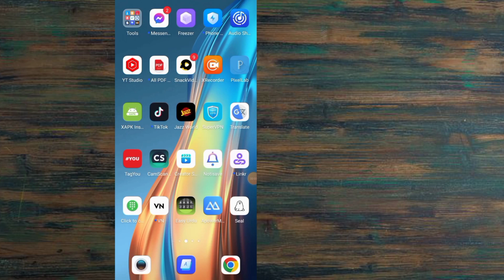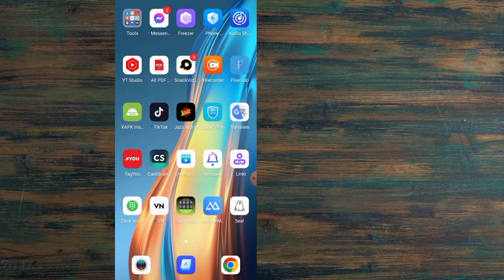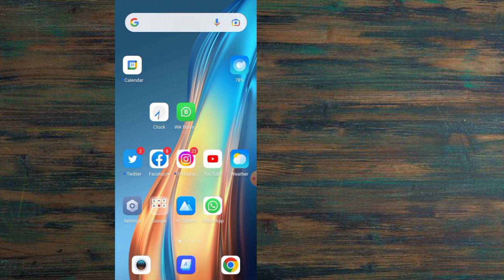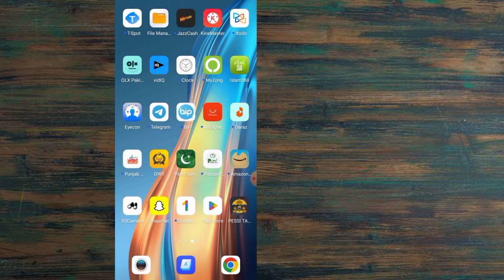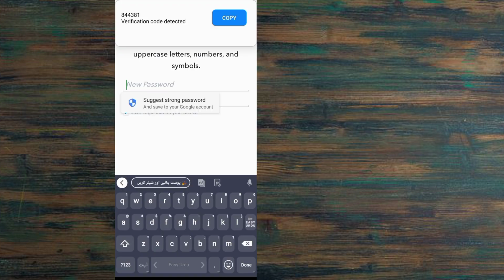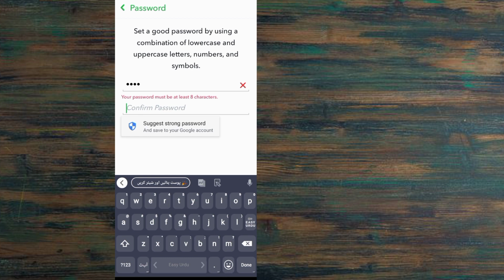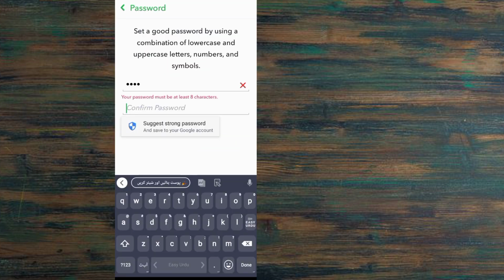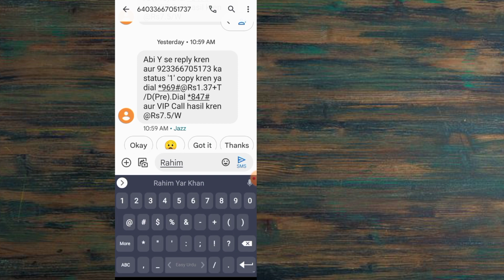your password must be at least 8 characters snapchat //snapchat sign up password error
your password must be at least 8 characters snapchat
snapchat your password must be at least 8 characters
your password should be at least 8 characters snapchat
how to create password in snapchat
make password of snapchat
snapchat sign up password error
snapchat password problem
Snapchat me password kaise banaye Snapchat password create
 How To make snapchat password